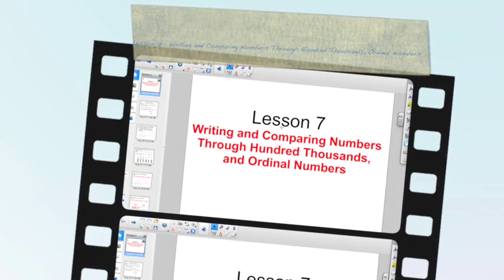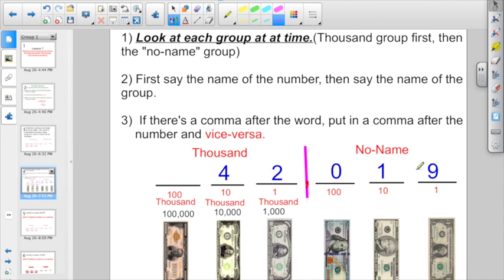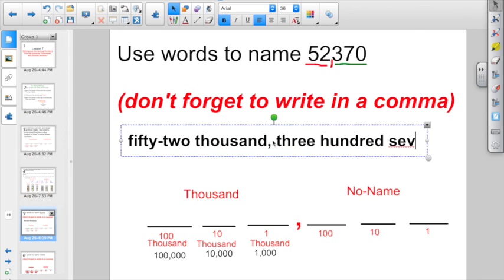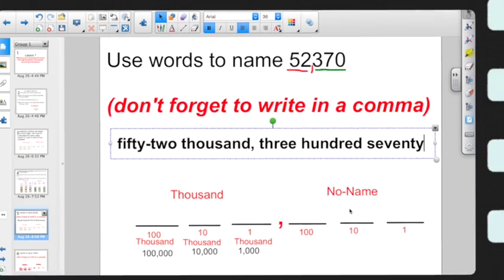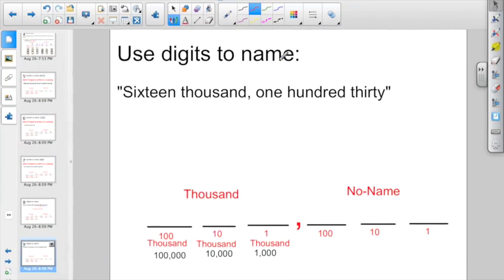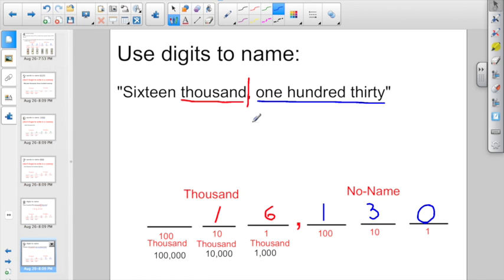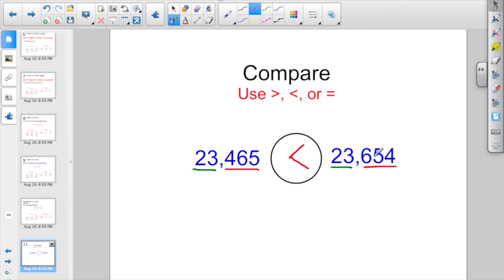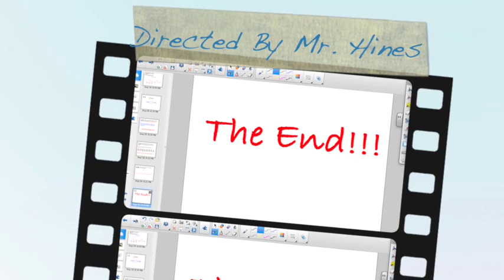Lesson 7: Writing and Comparing Numbers Through Hundred Thousands, Ordinal Numbers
This video is about Lesson 7:  Writing and Comparing Numbers Through Hundred Thousands, Ordinal Numbers